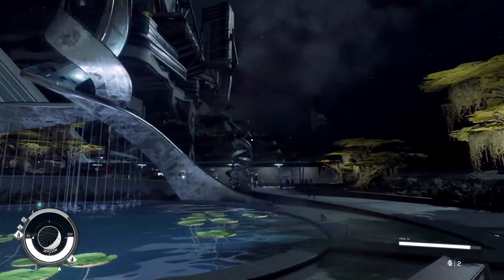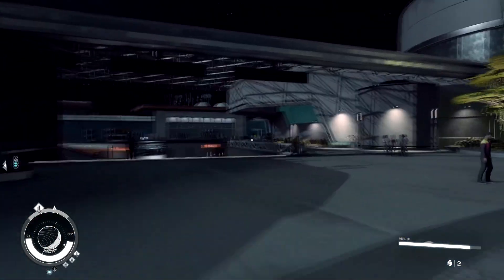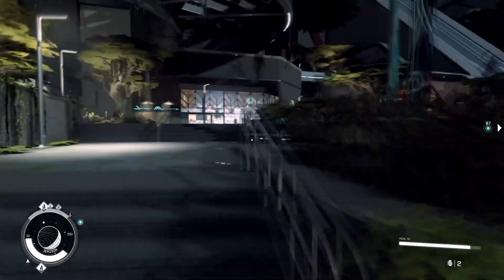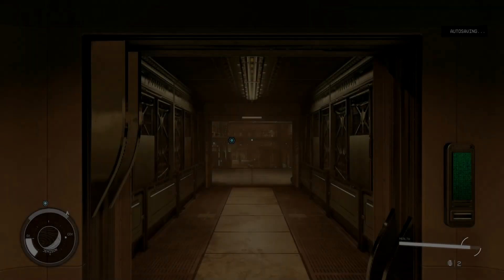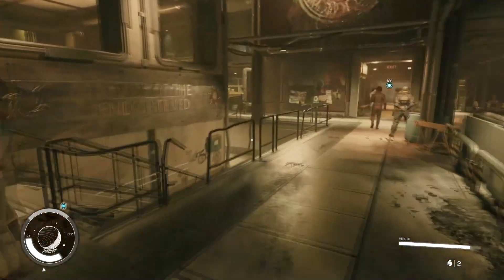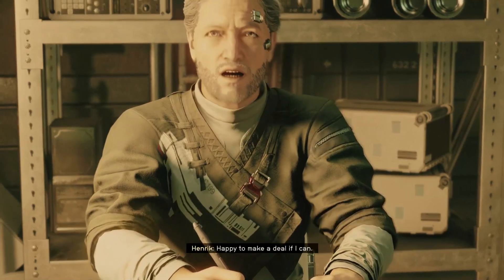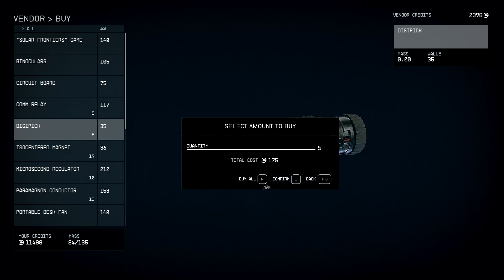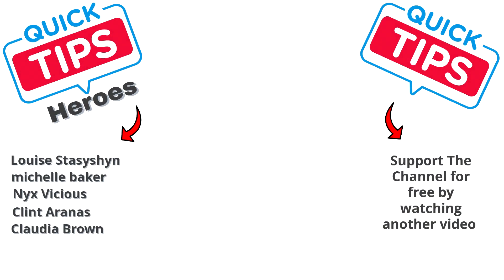Where to Get Digipick on New Atlantis in Starfield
What you need to do to get digipick In Starfield. A Guide and location for digipick on Starfield

0:00 - Intro
0:08 - where to get digipick